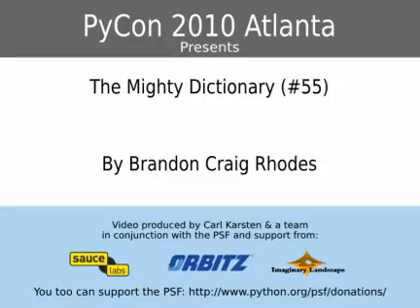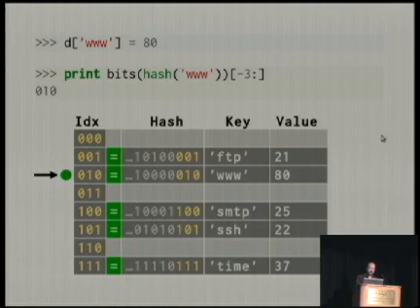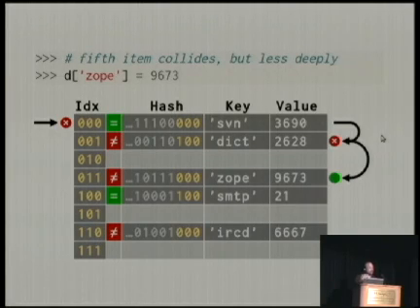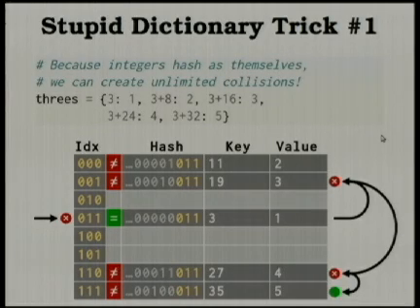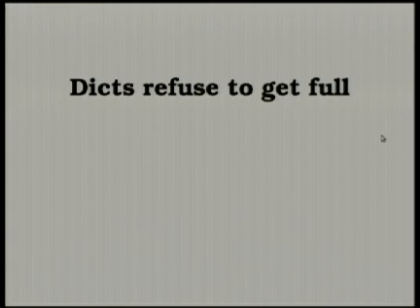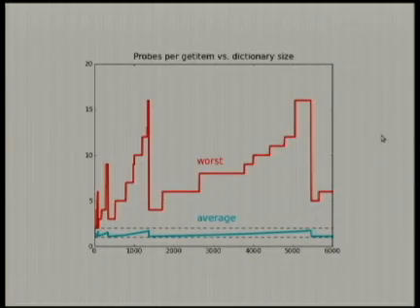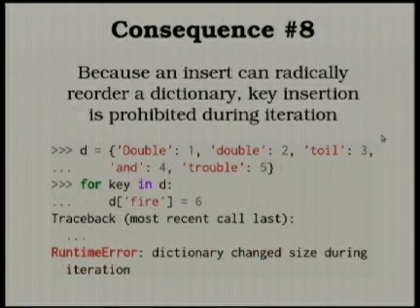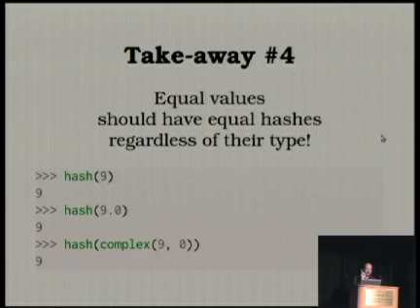PyCon 2010: The Mighty Dictionary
Presented by Brandon Craig Rhodes